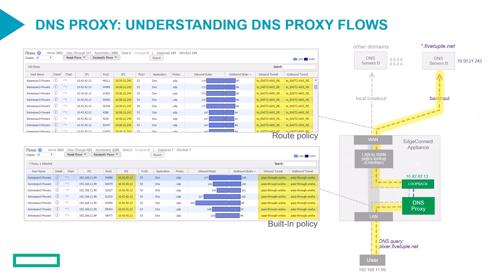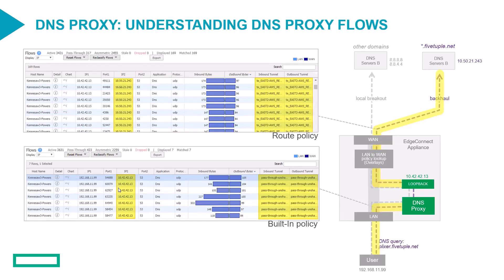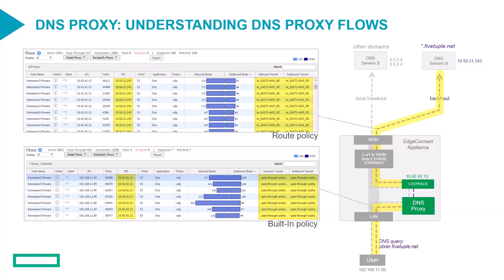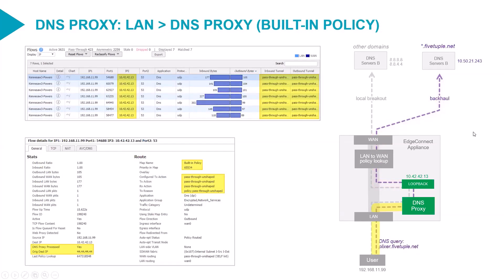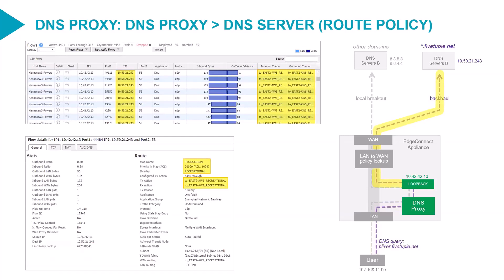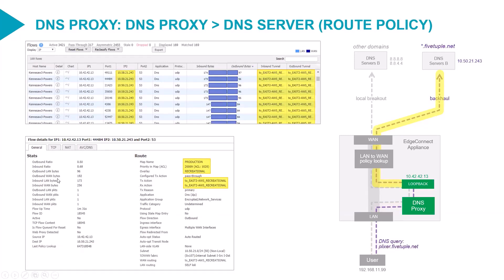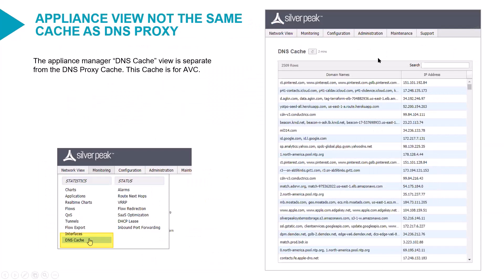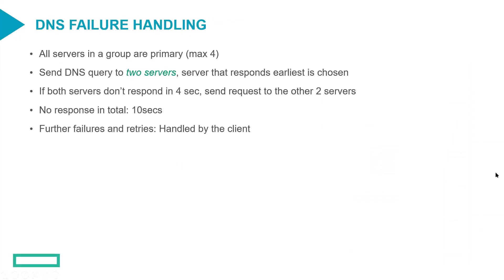SD WAN Troubleshooting: DNS Proxy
A look at troubleshooting the EdgeConnect DNS Proxy feature